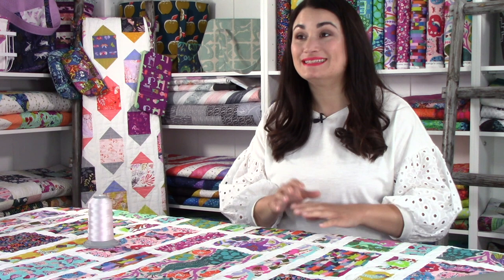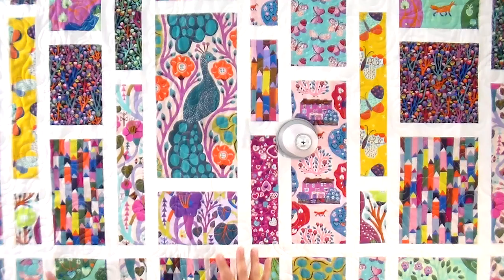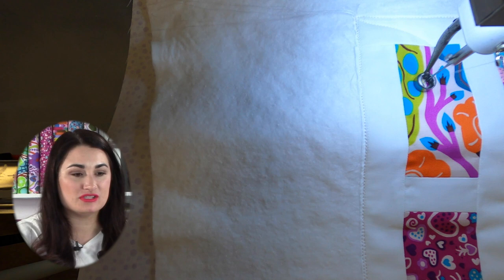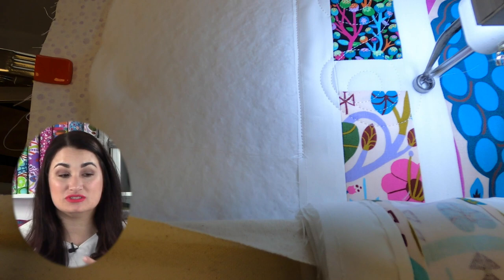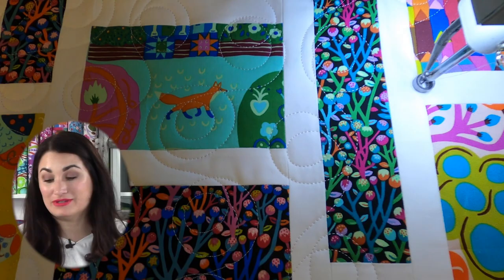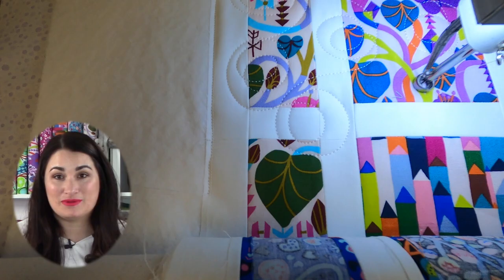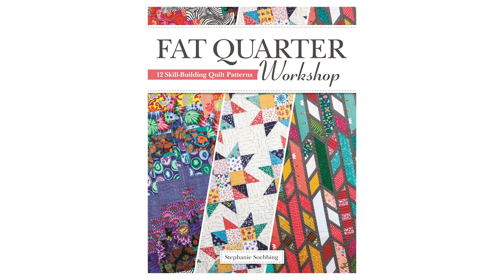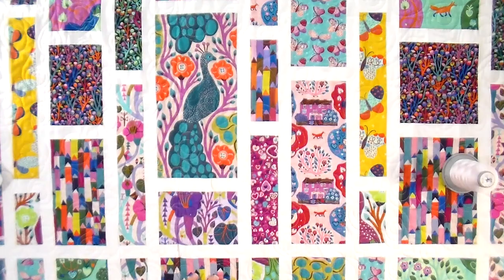Double Loop Meander ... Easy & Fast Free Motion Quilting Stitch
Today I'm showing you how I quilted All the Pretties, our latest Stashin' with Stephanie pattern.

I didn't have a ton of time for quilting ... we've all be there ... so I pulled out one of my tried and true all over stitches for a fun, whimsical quilting stitch that is easy and super fast.

The Double Loop meander is very easy to master. You're just making one loop, then a bigger loop around it going clockwise, switching directions and going counter clockwise for the next set of loops and repeating until your quilt is done.

I show you the stitch and well as show you how I go from one side of the quilt to the other to fill the space evenly throughout the quilt.

We still have a few kits, fat quarter bundles and yardage left for All the Pretties, the pattern I designs using Homeward by Monika Forsberg. You can shop what's left at this

Some of the fabrics are sold out, so if you want first dibs on all these goodies, then you need to join our Stashin' with Stephanie club to get a bundle for $29.99/month plus shipping. Plus you get lots of other goodies like free patterns and exclusive discounts.

If you just want the All the Pretties pattern, grab it at this